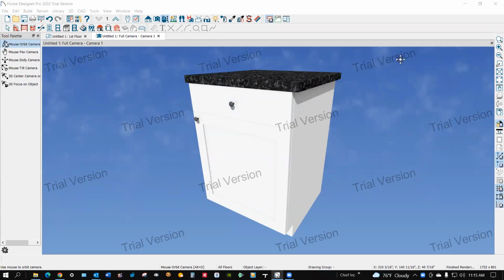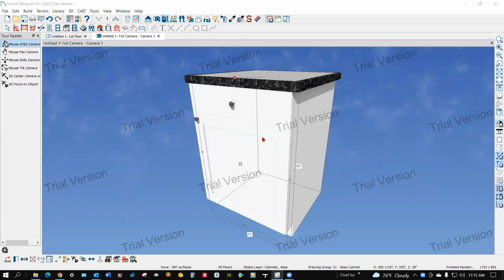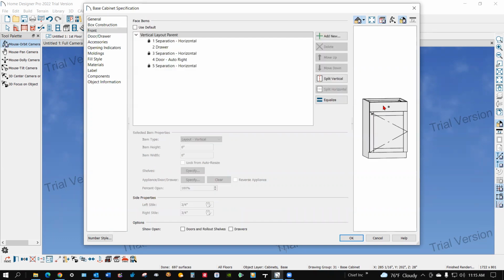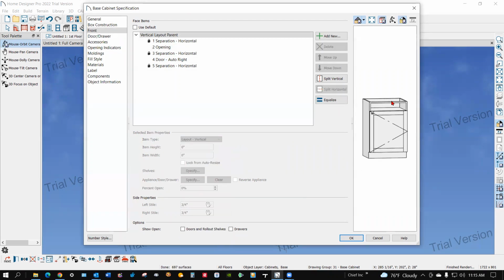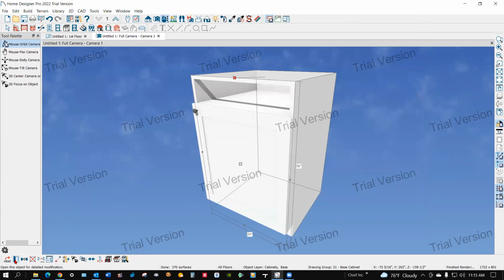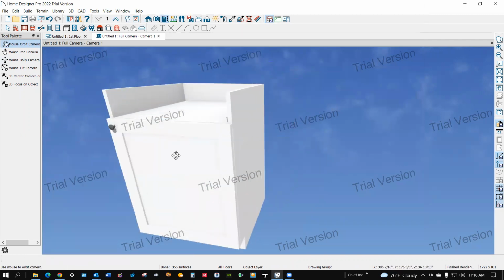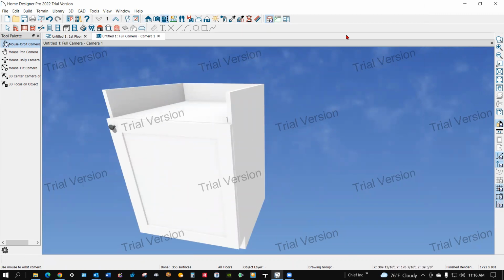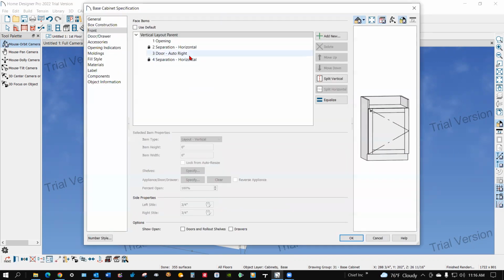Custom cabinet editing in HD Pro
A question at Home Talk